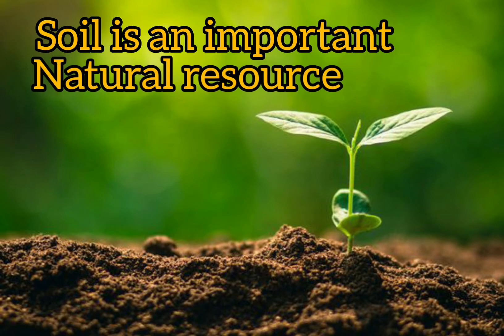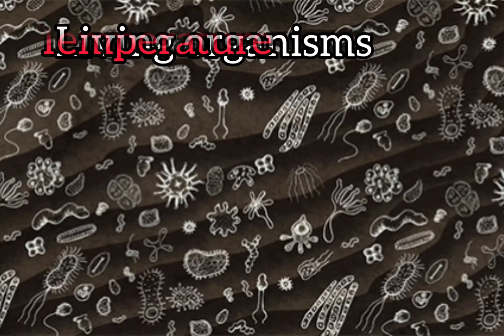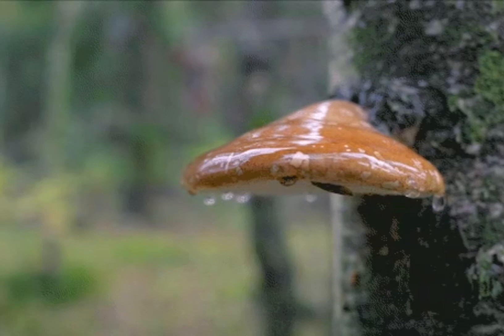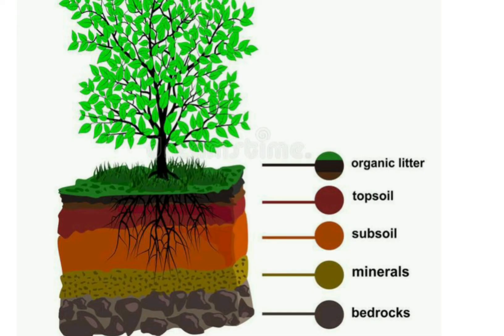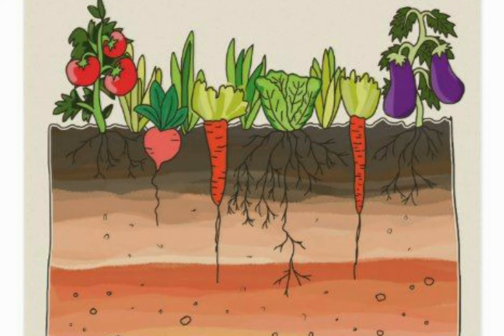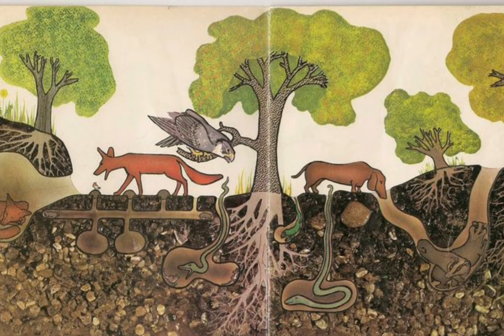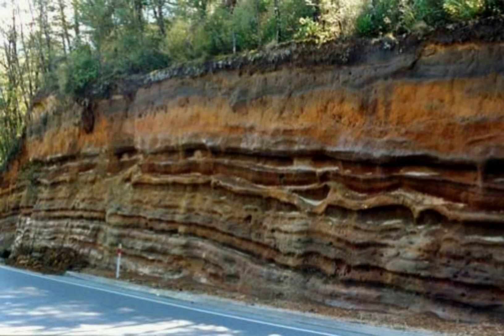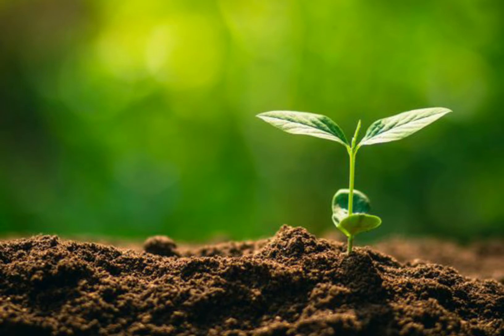SOIL /INTRODUCTION/SOIL PROFILE /SOIL FORMATION/CLASS7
Hello dear students, here in another video for you ,SOIL.I have explained the soil profile, its composition and the mode of formation. Watch till end to know the content.